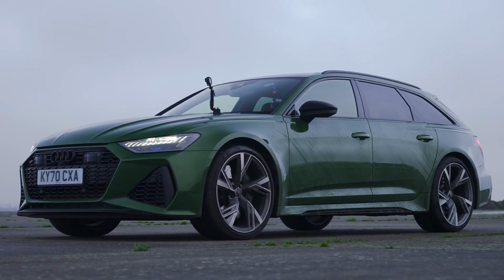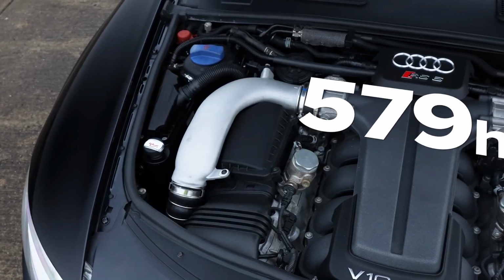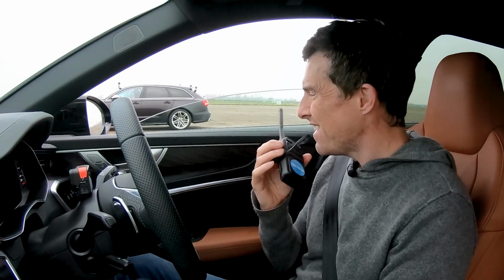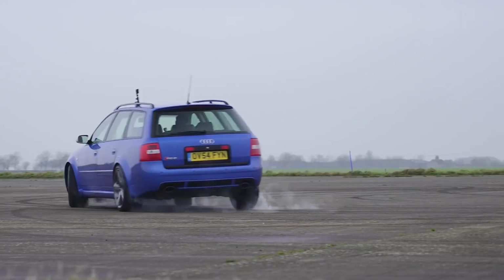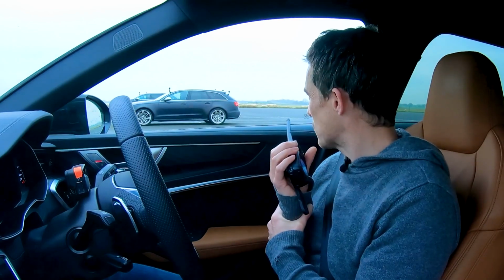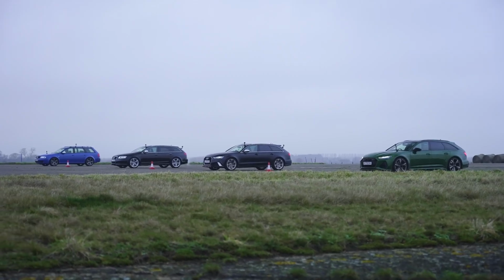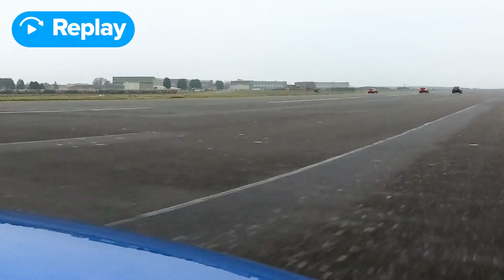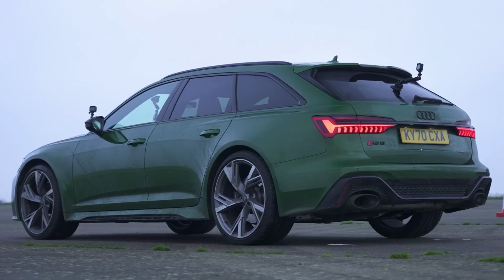Audi RS6 generations DRAG RACE